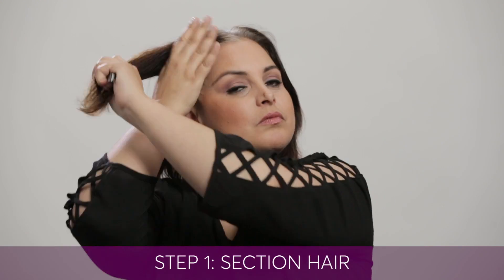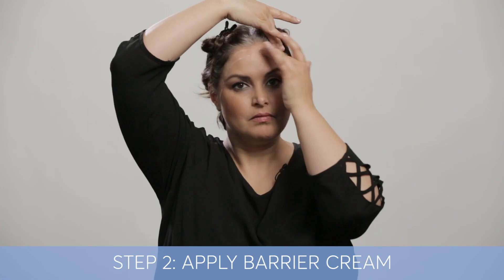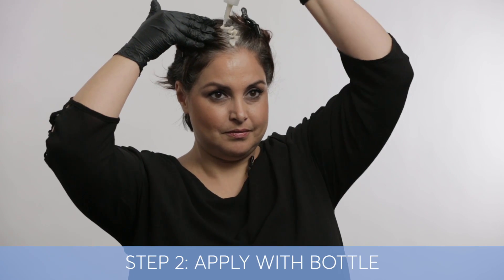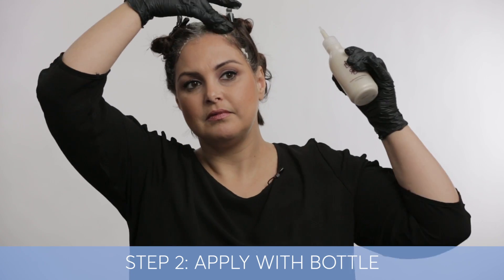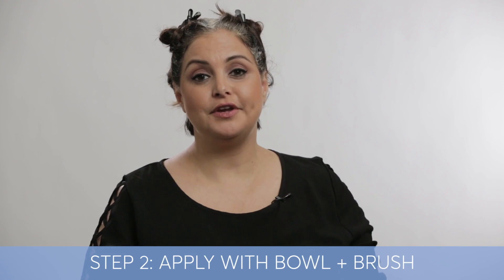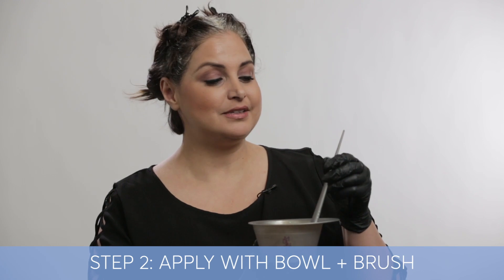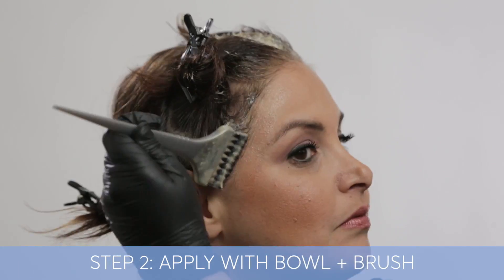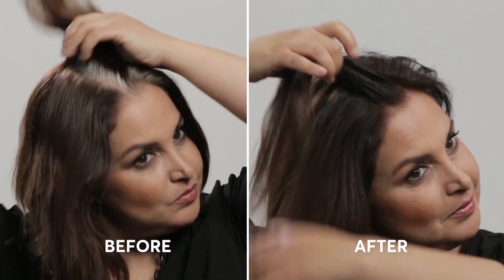Madison Reed Radiant Hair Color Kit Application | Ulta Beauty